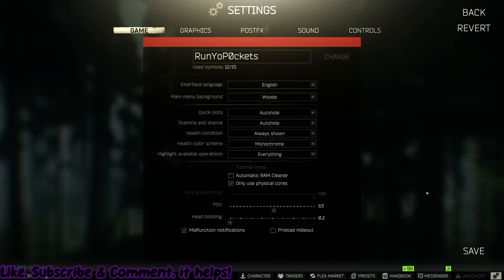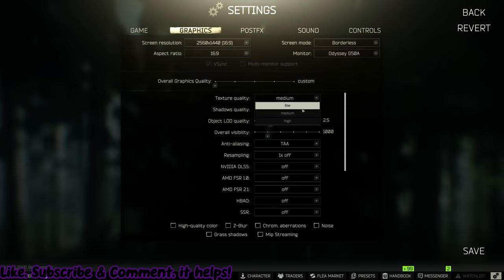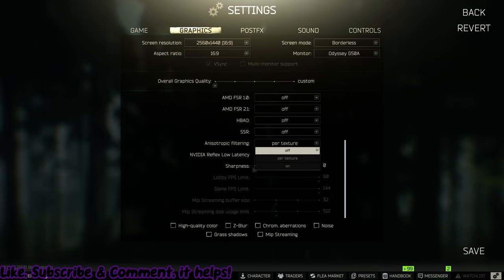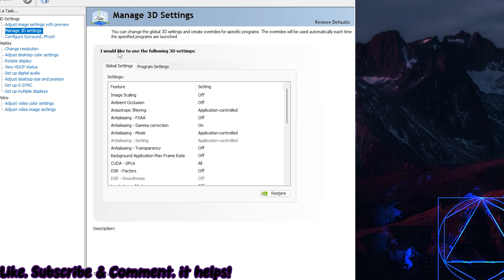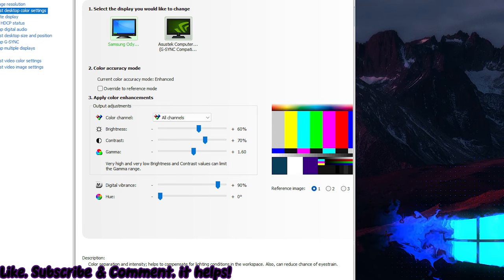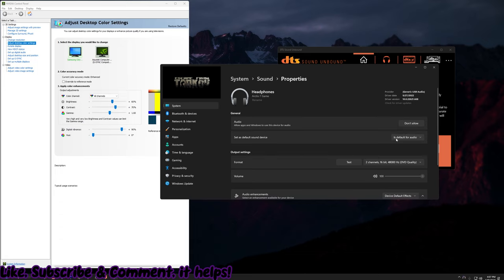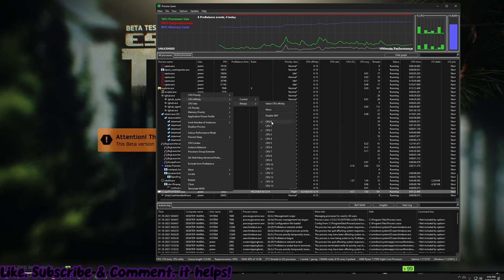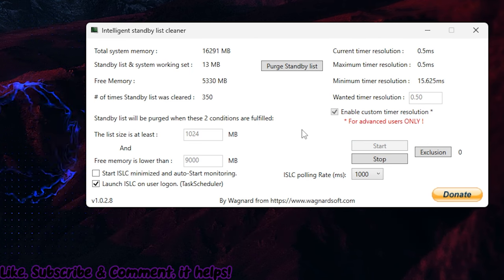Have you Optimized your Tarkov? .13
escapefromtarkov settings performance Here, I go over my settings which from what I've seen helps quite a bit (helped my friend group with their performance, thought I'd post this for anybody that hasn't touched their settings) I also go over the Audio fix, a 3rd party program to help WITH the memory leak, a 3rd party tool that's basically an enhanced task manager that can fix the Only Use Cores option, and general optimizations. If you are still having issues, make sure to take a look at the comments where I talk about some other things too :) KEEP IN MIND, My settings might not be the best, but everybody's system is different so there's no true optimal settings.. I just hope that mine might help you. :)

sound-unbound/9PJ0NKL8MCSJ?hl=en-us&gl=us

Other Fixes:
-Another thing you can do which can help with stutters is increasing your Page file, but I'm not too knowledgeable about how Page File works other than its basically VRAM created from sections of (preferably) an ssd.  If you pursued this route I'd recommend looking up somebody's more detailed guide on it, as I don't know a ton about it.. (to get there you open settings and type "adjust the appearance and performance of windows" and go to Advanced, and on the bottom is Virtual memory)

-Another annoying thing you can do, is go through things u have open that might have Hardware acceleration, and turning those off so they don't eat your resources (I have my browser and my discord's HA turned off, I have discord open all the time, and my browser I occasionally open)

- Windows Optimizations can be done by opening your search bar and typing "adjust the appearance and performance of windows", open the app, under "Visual", set it to Adjust for best performance. This does make text and such look ugly.. but can increase performance.

- Disable any and ALL overlays (Discord, Gamebar, Overwolf etc.)

-Windows Gamemode CAN help (?) I think WGM is just a weaker system ram cleaner as it theoretically should just do what our Ram program does.. I don't see any disadvantages to having it on.. so maybe play with it if you need to? Just a possibility of it doing something.

1/20/23 STREETS STUTTER / PERFORMANCE FIX?
Someone just posted on reddit that they found a fix for streets stutters / a general fps boost
I can agree, I went from the mid 70s lower 80s, to a stable 80-90s, potentially sometimes 100, but at random times I did get a small drop down to 60 (could've just been rendering more map though, I was walking around trying to explore as I have 0 streets knowledge)
To do this fix you open Windows Powershell as admin, and then put in the 2 commands
"Disable-MMAgent -mc"
"Get-MMAgent"
it should say Memory Compression FALSE, and then you restart your PC.
I saw some people saying you need a lot of ram to do this (more than 16..) I have 16GB ram and in my case this gave me a smoother experience overall, and got rid of a small stutter issue I had on streets.
I don't see a downside to this so far. you can try it if you want and I'll update this if I end up turning it back on for any reason(?)

1/27/23 So today came out with the Audio
1) You can also search DISK, Perform Disk cleanup and have it clean up the DirectX Shader Cache.
2) Open your launcher, top right drop down menu, Delete logs + Clear Cache.

Other Info:

Auto Ram Cleaner can be left on if wanted (i just keep mine off cause I have the program and for me that works better but I honestly see no downside to having it on? TMK it's just extremely spotty, and barely works from the feed back I've heard.)
MIP Streaming can help people with lower Vram / Older cards in general, its a setting you'd have to play with if you wanted to experiment.
Using Only Physical Cores can help some or hurt some depending, but if you're here and your game isn't running all that good, it most likely will help, if it doesn't help you can just re-enable them via Process Lasso. :)

While the programs don't entirely fix the problems, it makes it much more manageable and in my situation, functional.

If by any chance you did these tips and still want something else, you can try disabling Xbox Gamebar and enabling Gamemode when playing Tarkov :)

0:00 - Game
0:34 - Graphics
1:57 - PostFX
2:00 - Sound
2:10 - Nvidia Control Panel P1
3:03 - Nvidia Control Panel P2
3:19 - DTS UNBOUND
4:07 - Process Lasso
4:51 - Intelligent Standby List Cleaner

Ps. This is the same background beat as the Knight breach video, I just like it a lot and thought that it would also fit in this video as chill background.